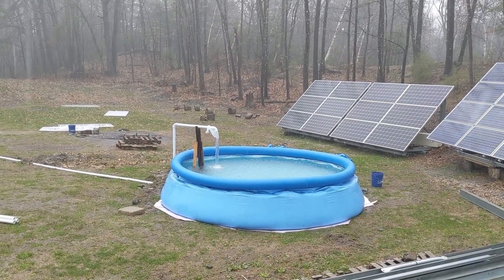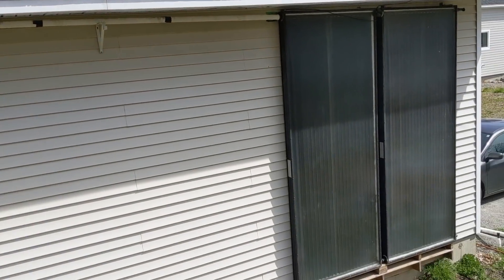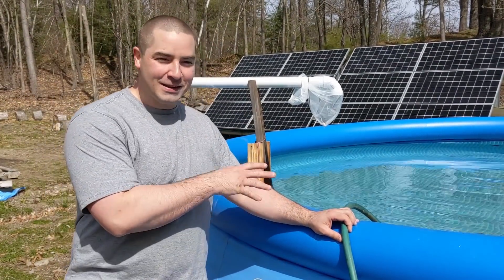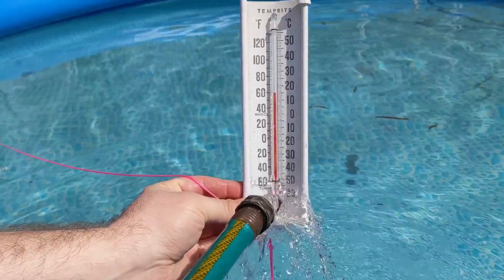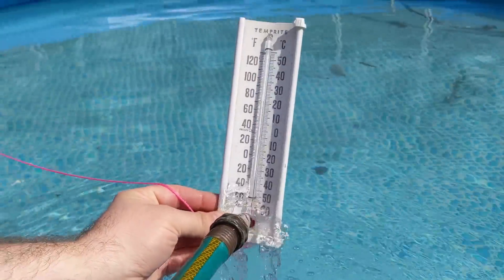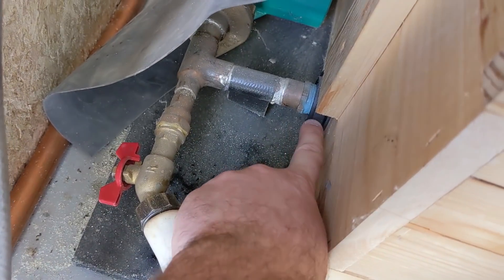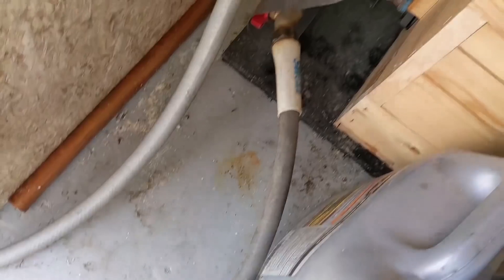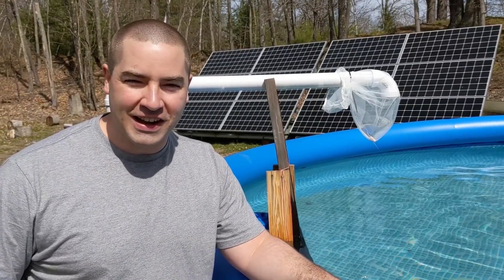DIY Solar Thermal Heated Pool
This is a very quick, down and dirty video on how I am heating my daughters swimming pool.  I'm heating it with solar thermal panels that I have on the garage.  The panels usually heat my garage radiant floor.  But, being spring time, I don't need any more heat inside the garage.  The solar thermal collectors usually go un-used all summer.  Now I can take advantage of them.

This was a proof of concept.  Now that I know it works I will get some proper fittings so I can quickly attach the hoses without needing tape.

The pool itself is filled with rain water off my gutter.